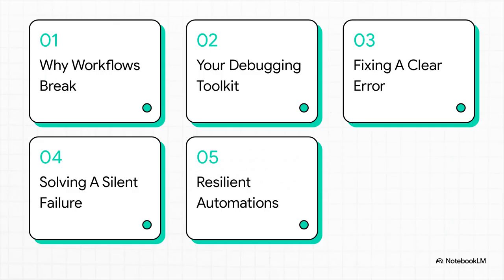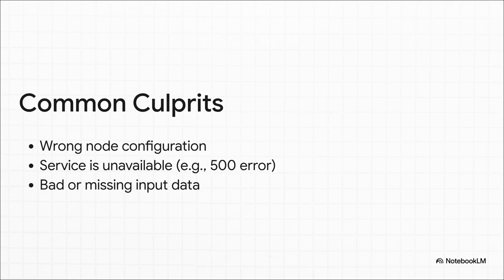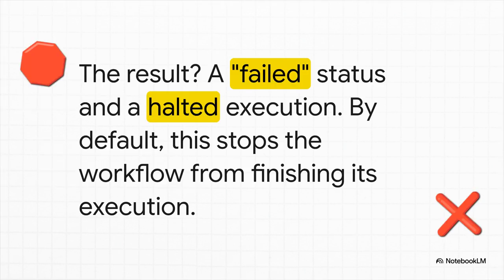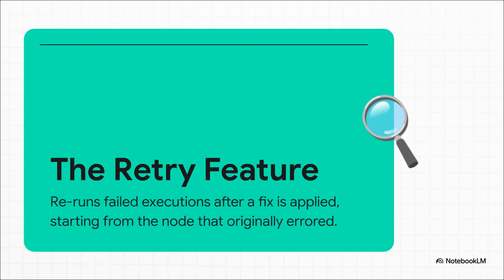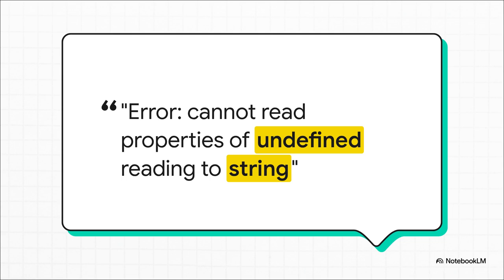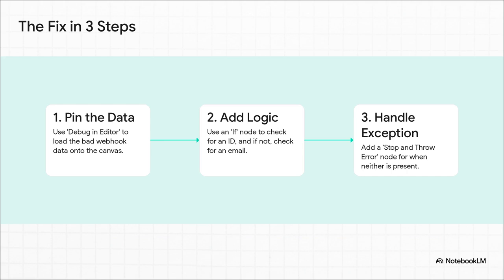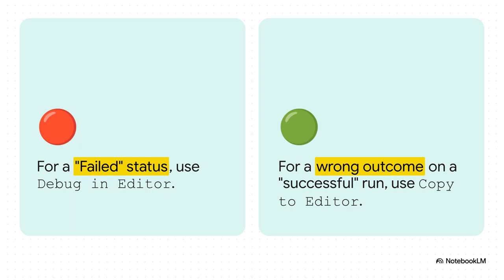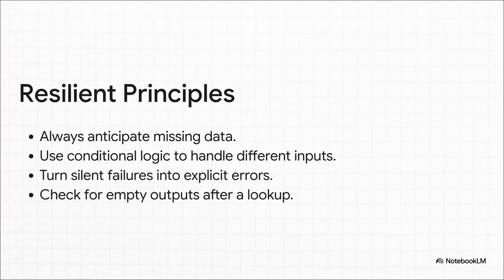08 - Mastering n8n Debugging | n8n Beginner Course